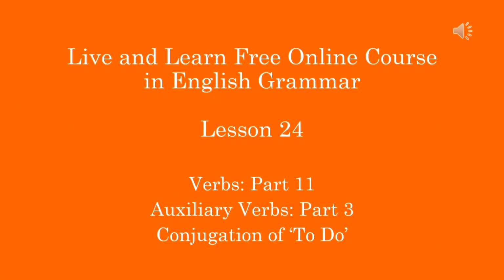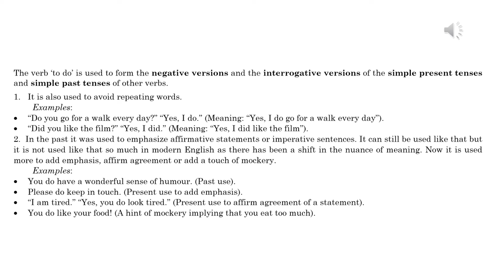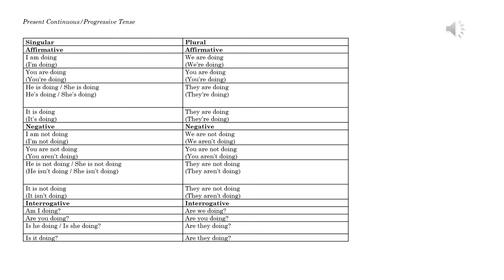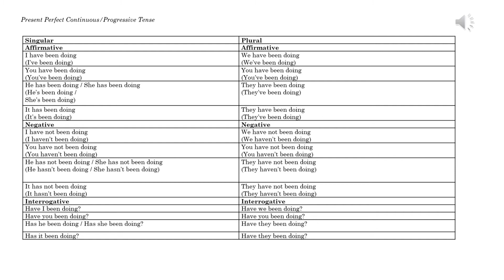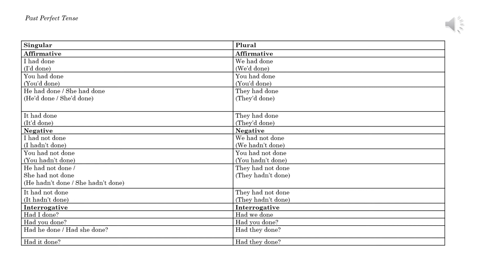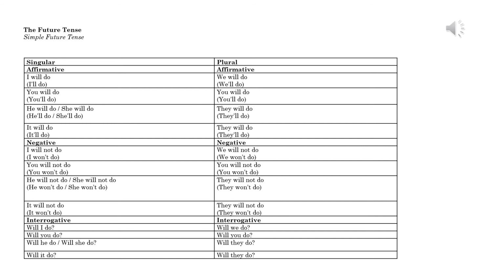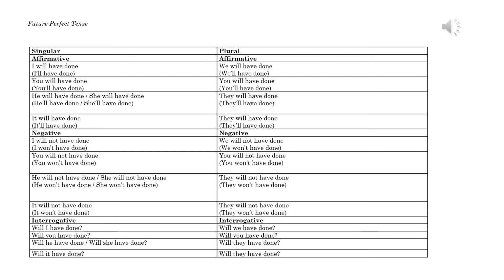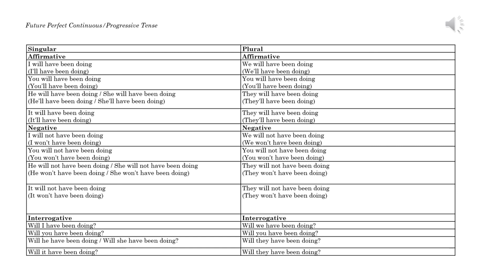Lesson 24: Verbs Part 11. Auxiliaries. Live and Learn English Grammar. Full Course of 38 Lessons.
Auxiliary Verbs in English Grammar Part 3: Conjugation of 'To Do.' We will continue studying auxiliary verbs by learning how they are formed in every tense.  It is very useful for people who are studying English to know all the present, past and future tenses of the three auxiliary verbs ‘to have’, ‘to be’, and ‘to do’, as that will make learning verb tenses for all verbs very easy. In this lesson we will look at the conjugation of the auxiliary verb ‘to do.’
The quality of the audio in this lesson has been improved to provide you with a better learning experience.